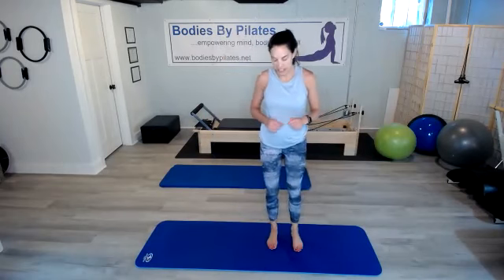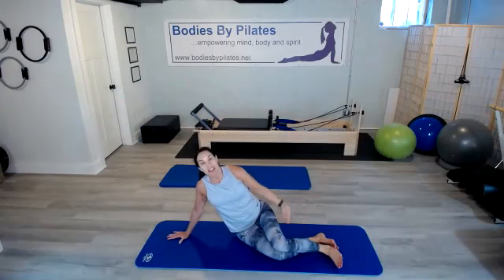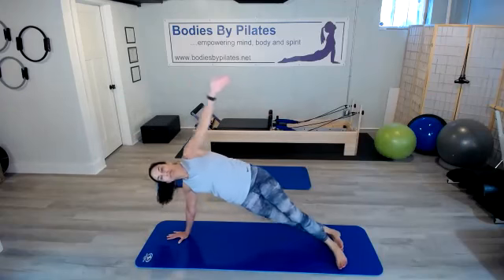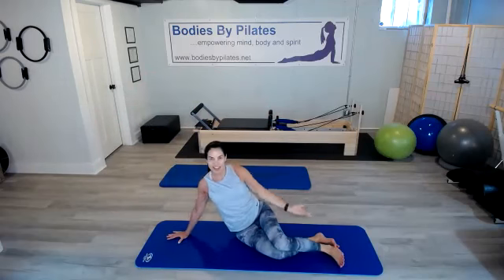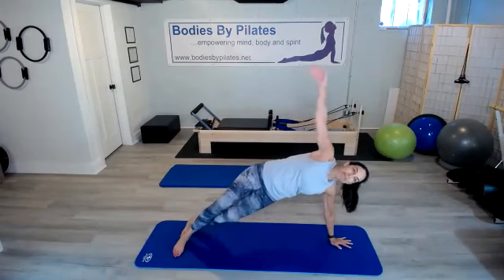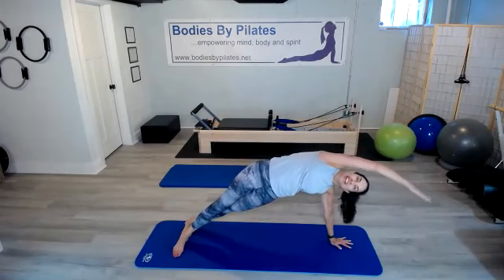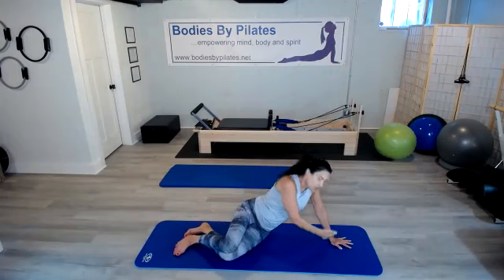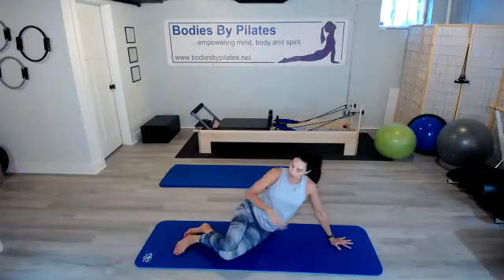Day 21 BBP Fitness Challenge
Hi, welcome to the Day 21 of the Bodies By Pilates 2022 Fitness Challenge!

Today we are going to do side bends.  The side bend is such a great exercise because it strengthens your core muscles and scapular stabilizers.  This exercise is more difficult than it appears.